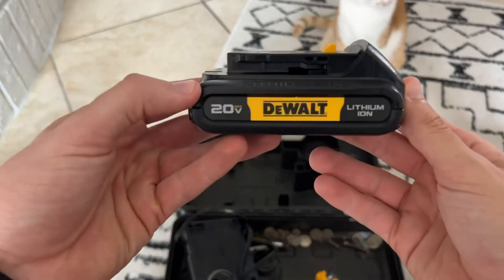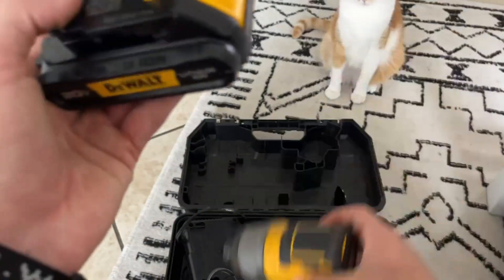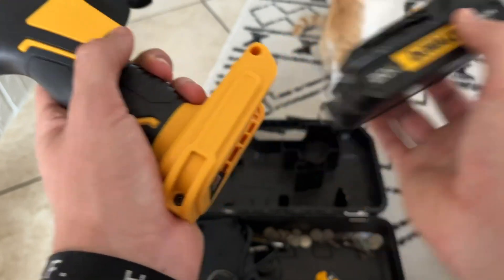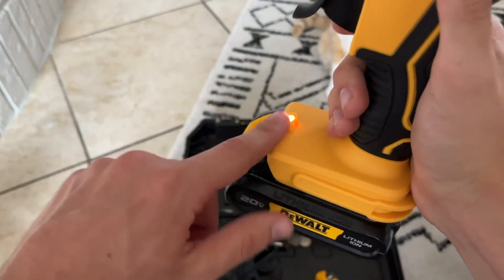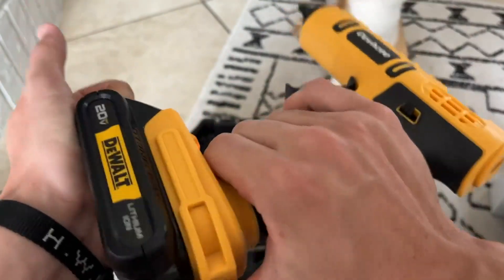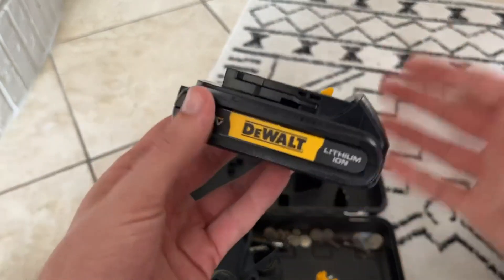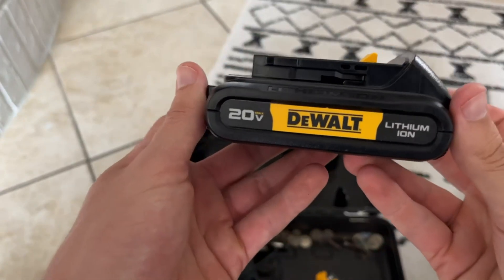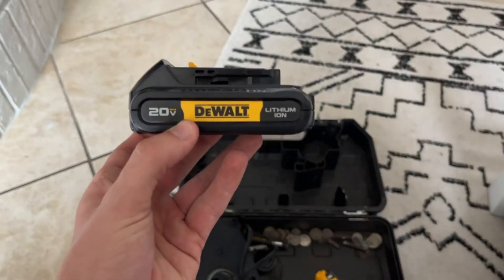De Walt DCB207 20V 20 Volt MAX Lithium Ion Battery Pack Review